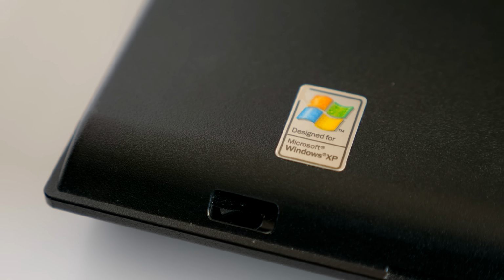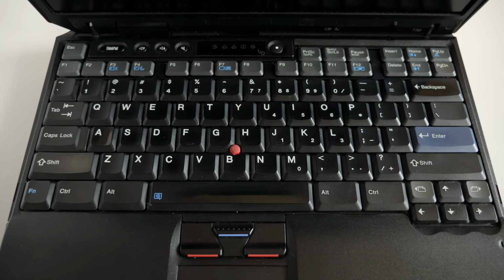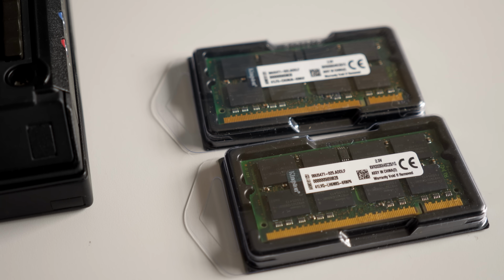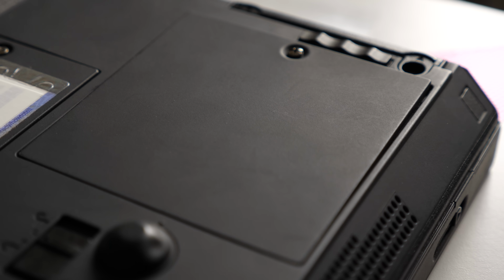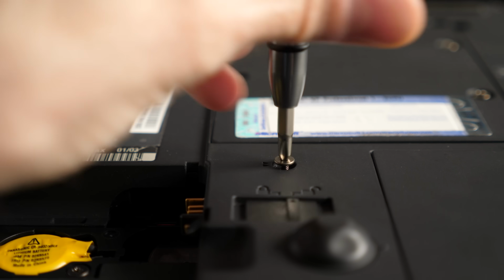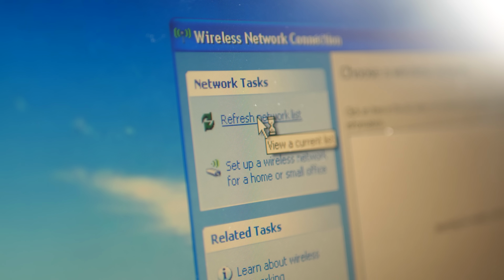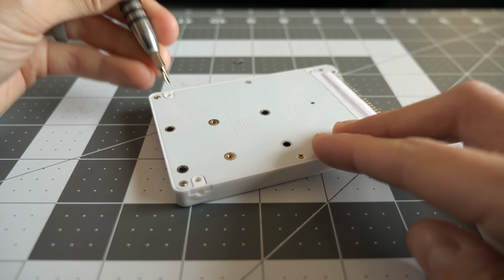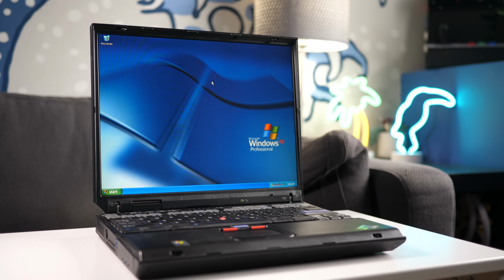ThinkPad T30: Solid Retro Laptop With an Unfortunate Flaw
The ThinkPad laptop line from IBM (and later Lenovo) has gotten a lot of love over the years for being reliable and well-built. As such, they're a great option for those looking to get into retrocomputing...except for this model and its major problem.

"IBM Sells PC Unit to Lenovo," InfoWorld, December 13, 2004.
"Introducing...Pentium 4", Maximum PC, January 2000.
"Frequency-Busting Procs from Intel and AMD!", Maximum PC, November 2001.
"Immodest Predictions for 2007," InfoWorld, December 18, 2006.
"Netburst Slinks Away," InfoWorld, July 10, 2006.
"IBM T30: The Best Business Notebook," PC Magazine, June 2002.